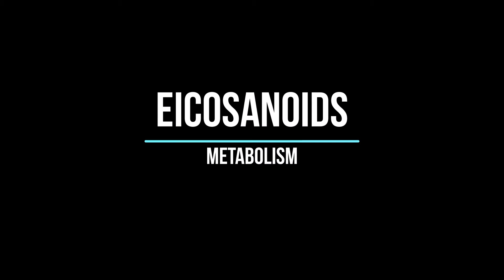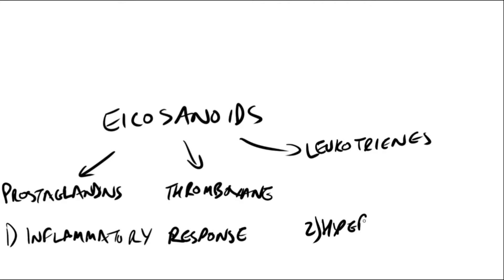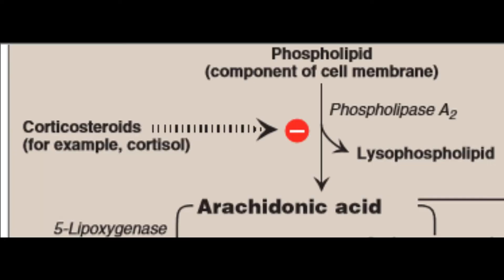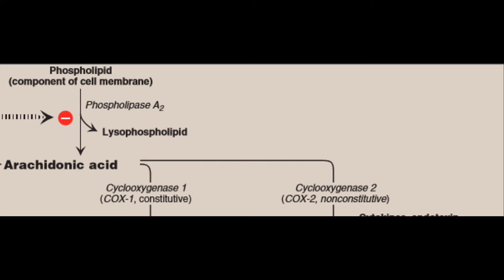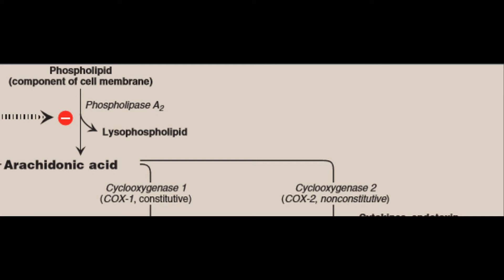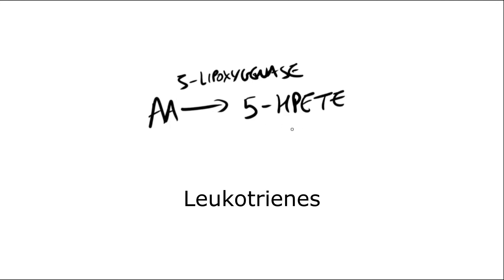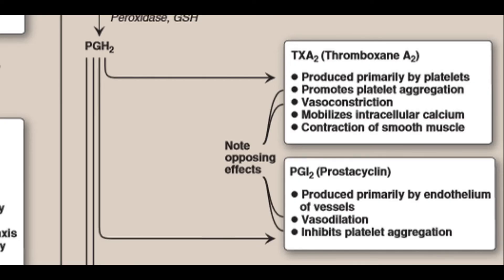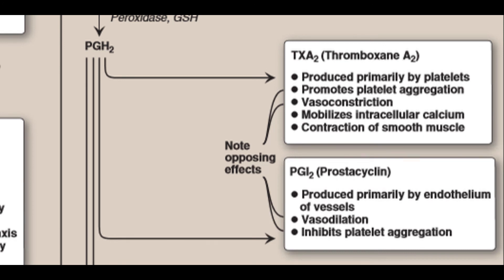Eicosanoids - Metabolism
In this video I speak about the different pathways emerging from arachidonic acid and the inhibitors.